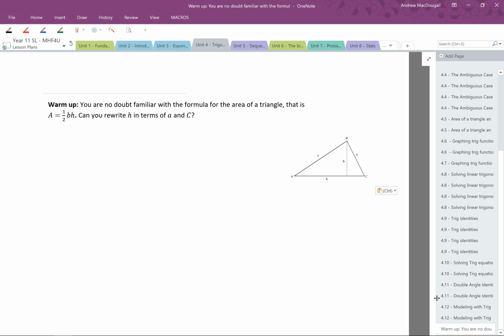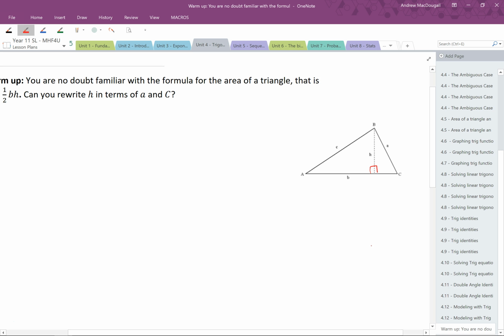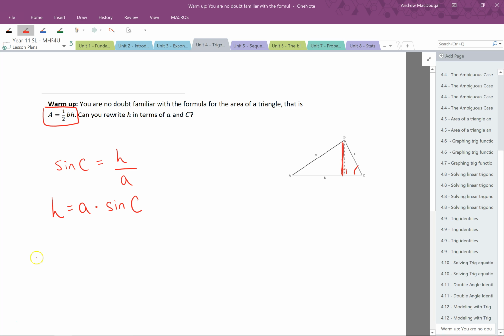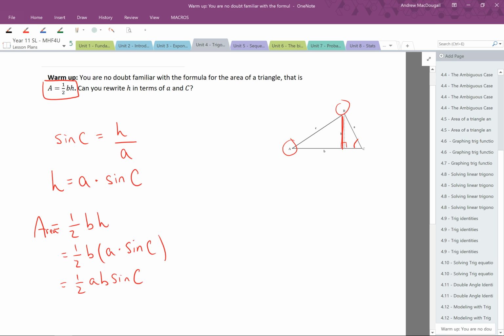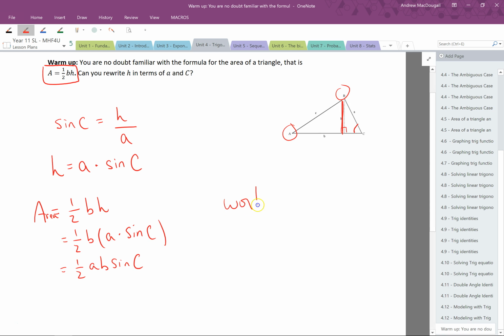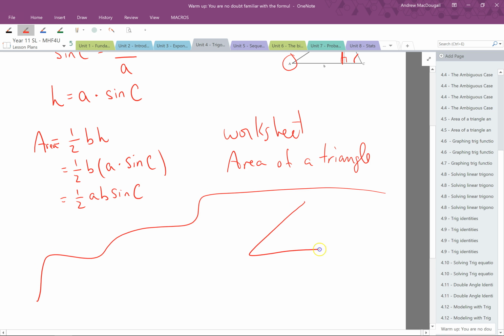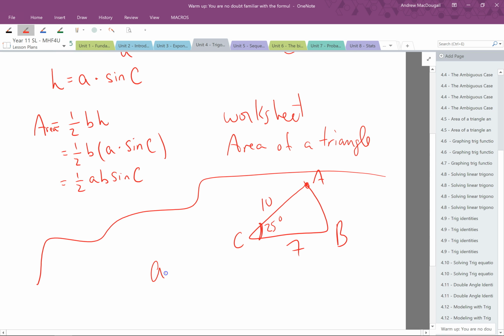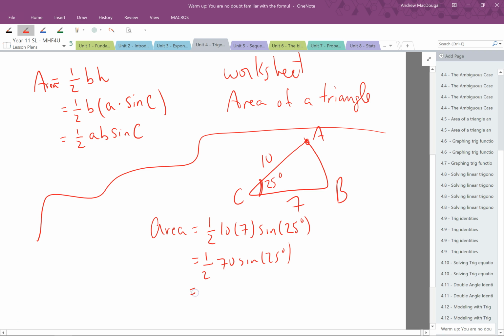Area of a triangle